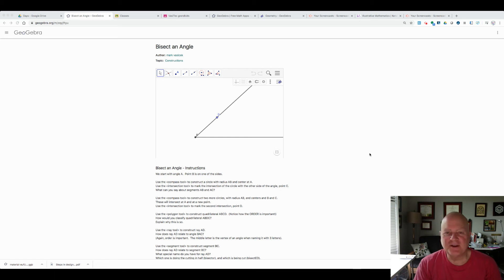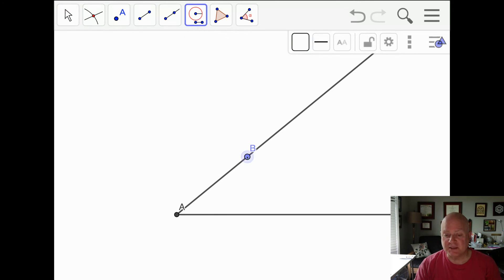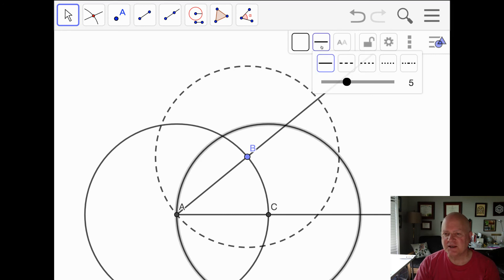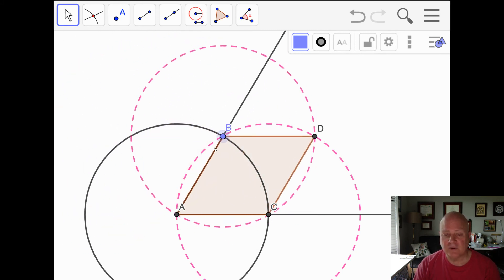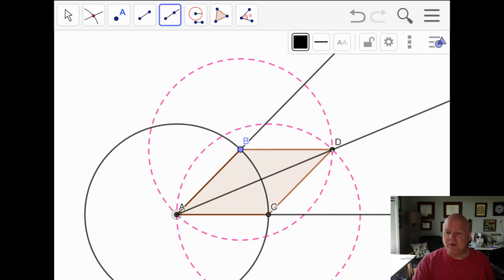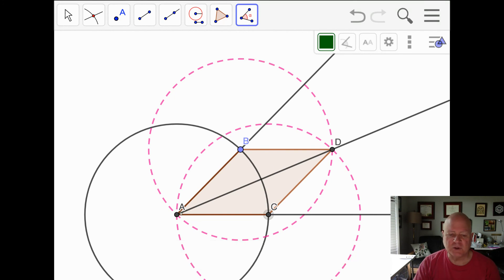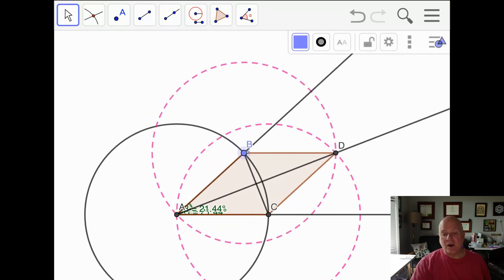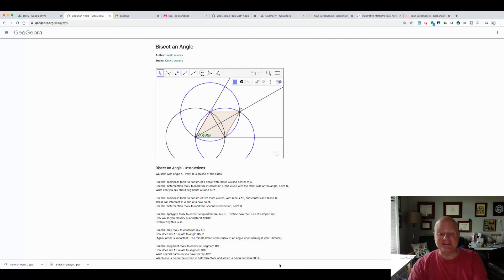im.g.1.construct angle bisector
Illustrative Mathematics - Geometry
Construct an Angle Bisector